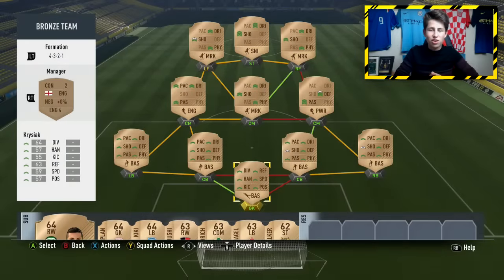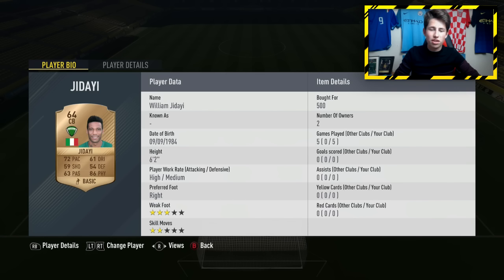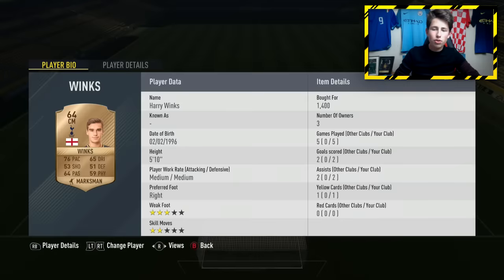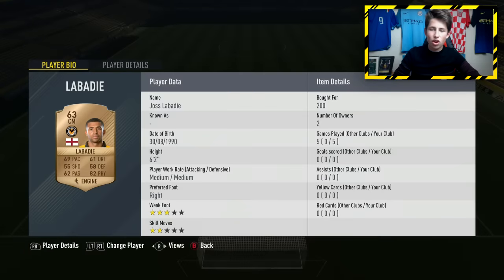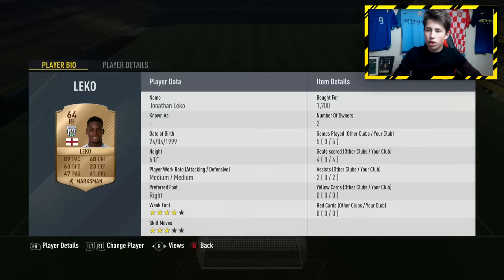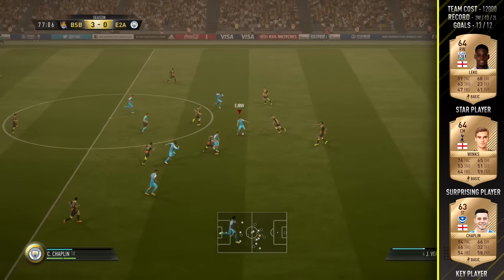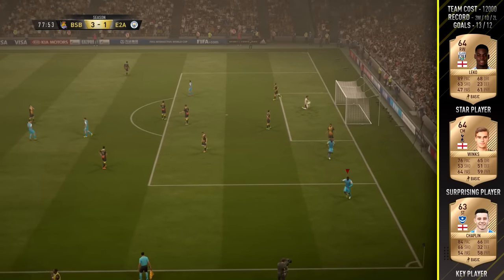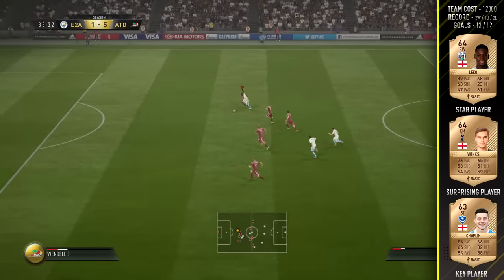THE BEST BRONZE TEAM ON FIFA 17? - 15K HYBRID w/ 5* SKILLER, NATHAN SMITH AND LEKO!